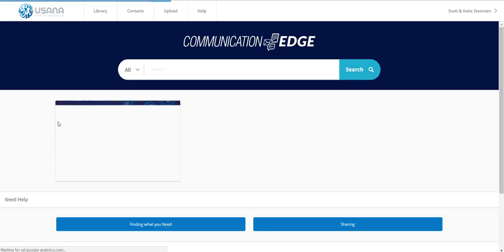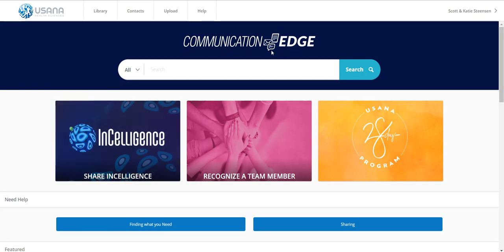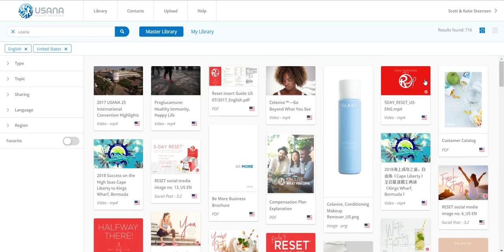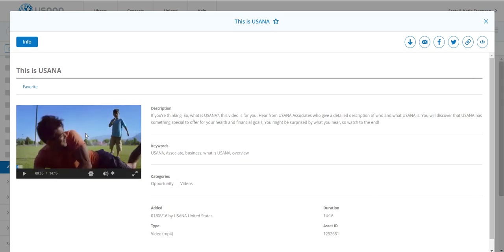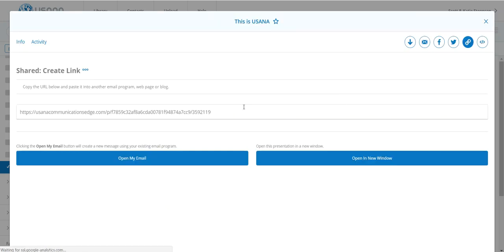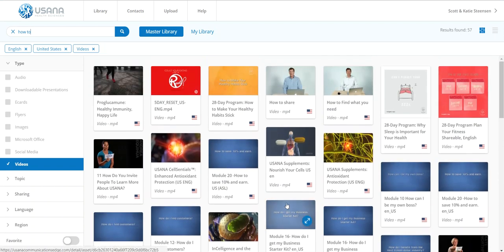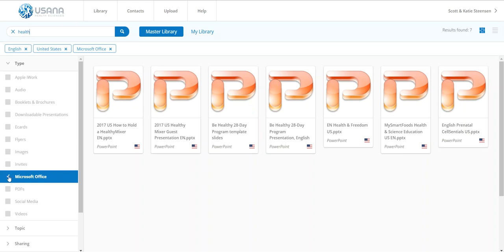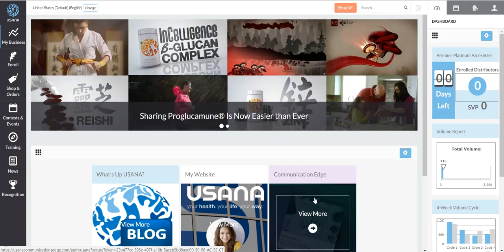How to access communication edge and use it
This video will show you how to access the communication edge and search  for video's and pdf's.